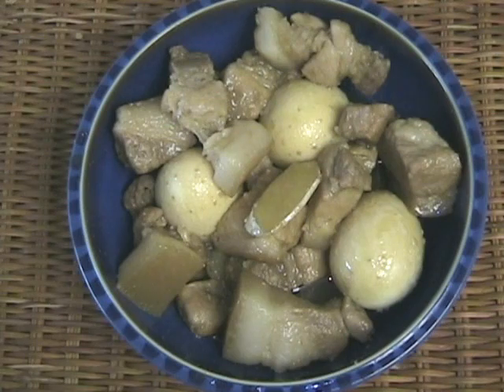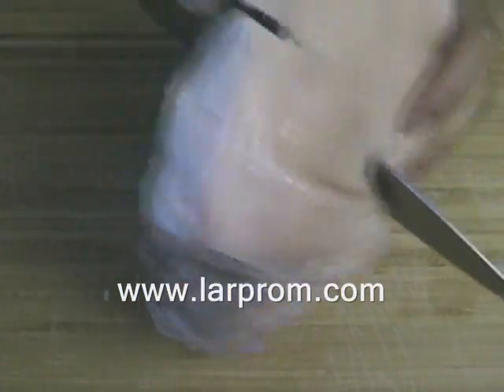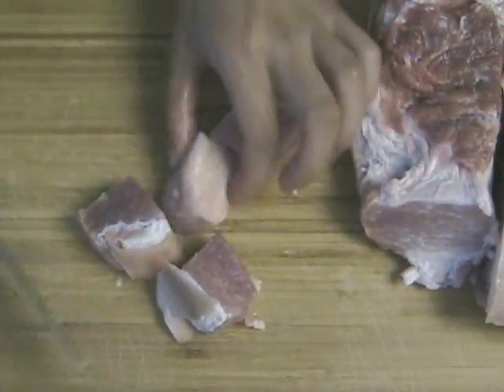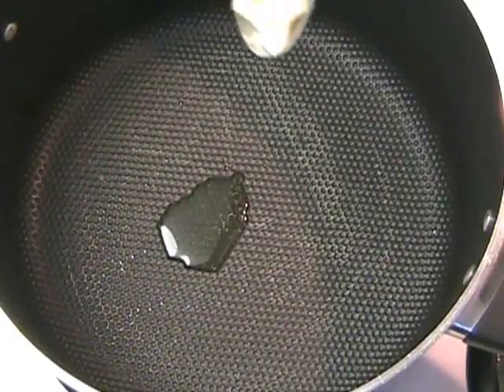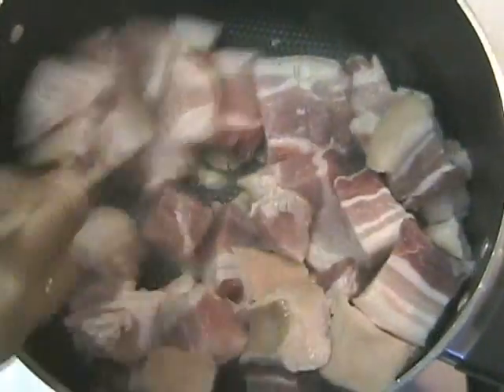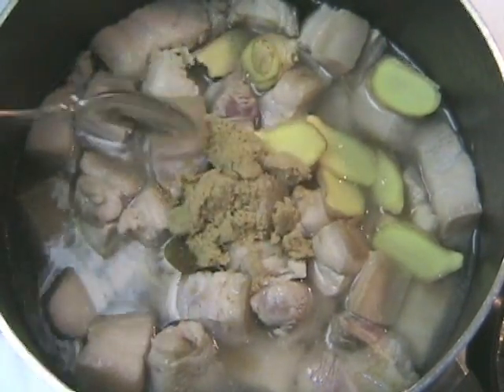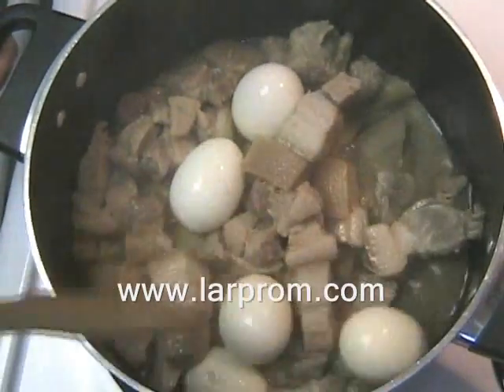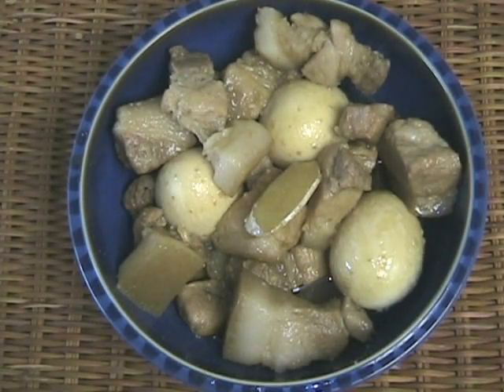Dome Kim - Pork & Egg in Soy Sauce